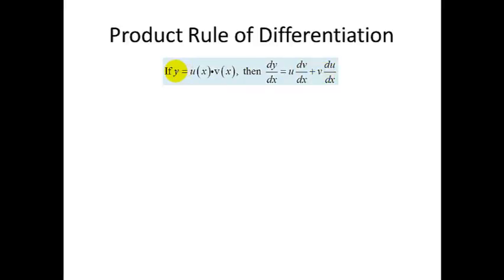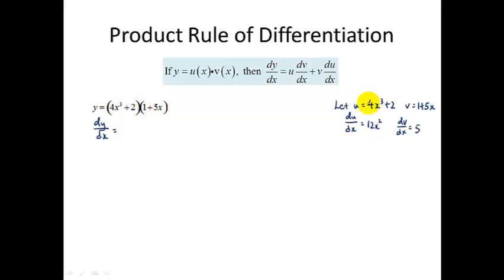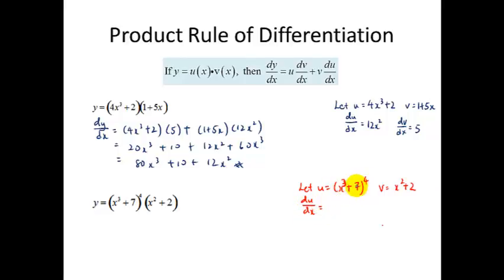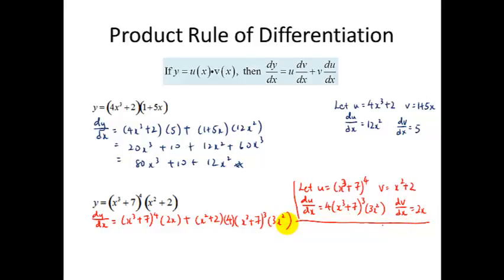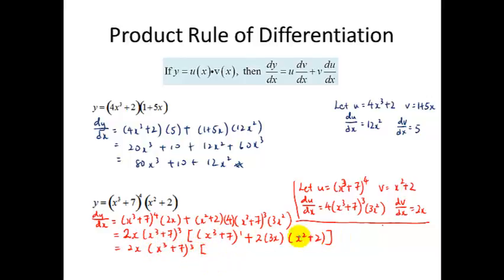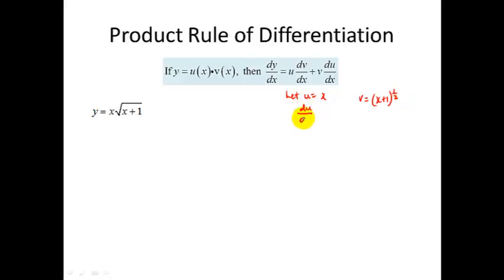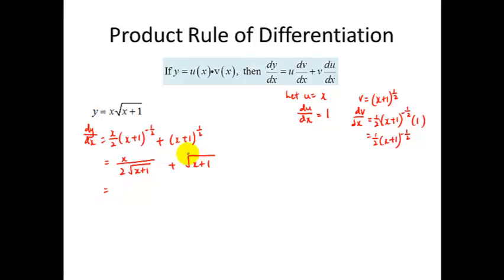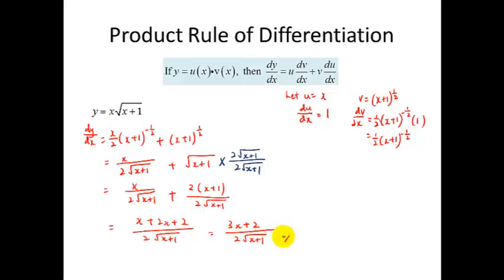Basic Differentiation Part 3